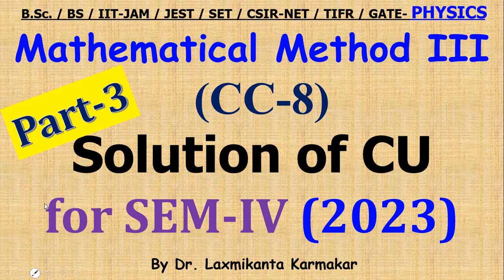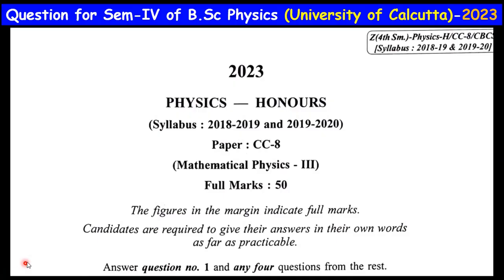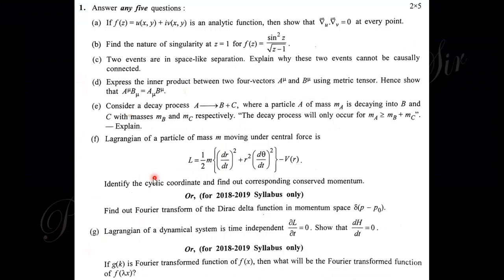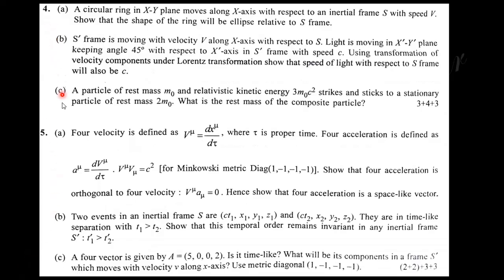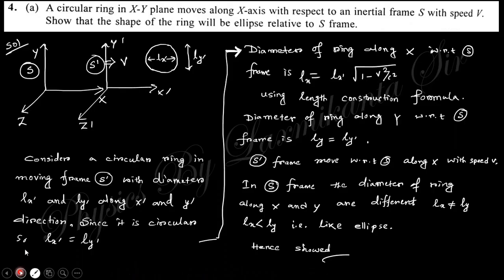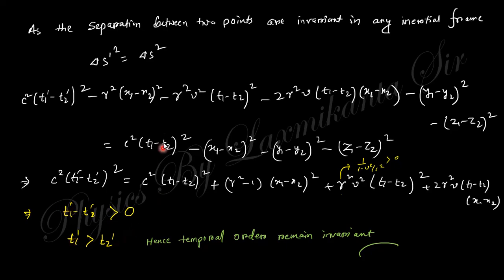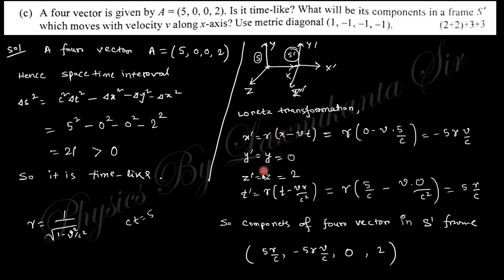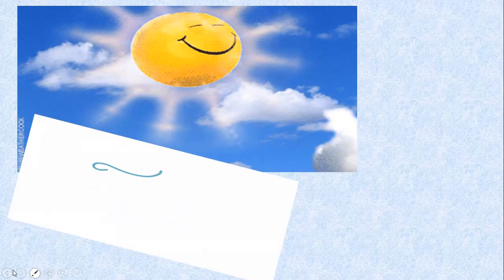2023-CU-SEM-IV=CC 8_Mathematical Metods III_Part 3 (Q 4-5) Previous Year BSc Physics (H) by LK sir